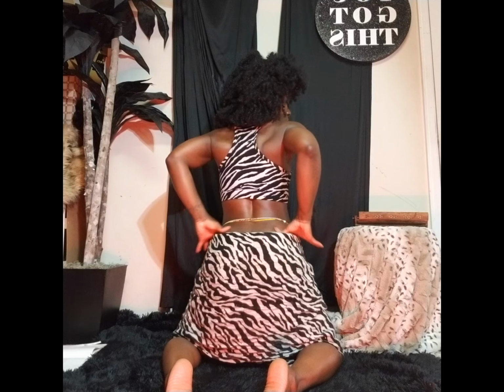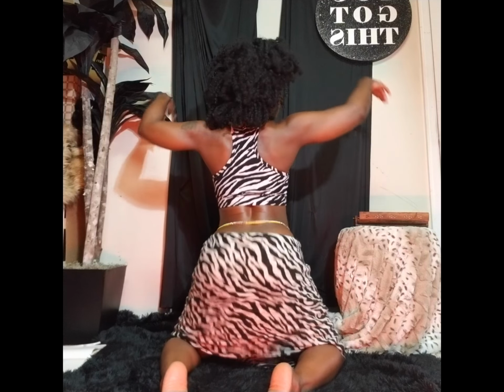Twerkcentric™ African Twerk Inspired Workout: Tutorial 2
This video is dedicated to our people wanting to improve their twerk game.   All product details below:

or Get Our Twerk On Demand Tutorials for $9.99

Host: @vjsfiyastarta

Outfit:
Styling @vjfashioninc
Outfit  @dv8couture142

Come see us in Atlanta Georgia at The World Famous Vertical Joes!